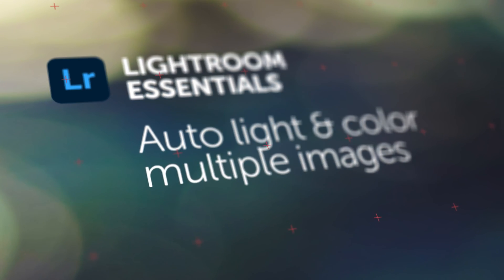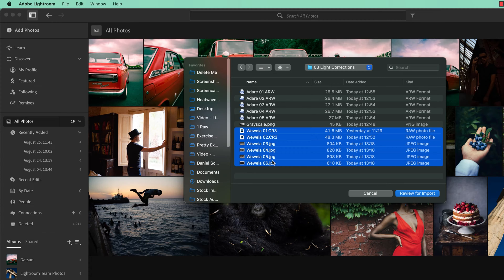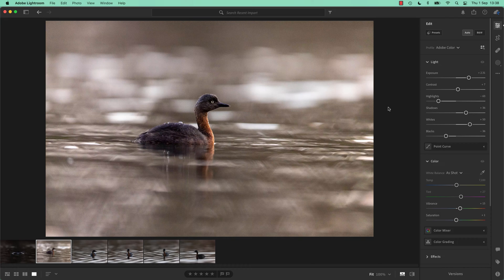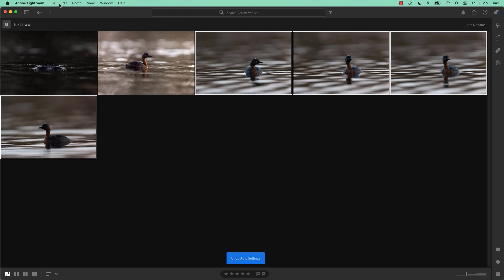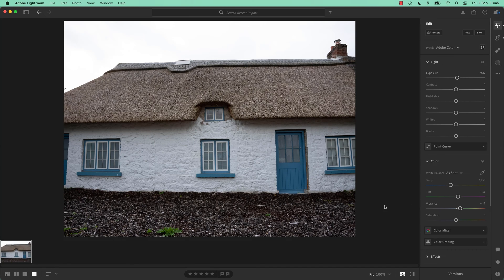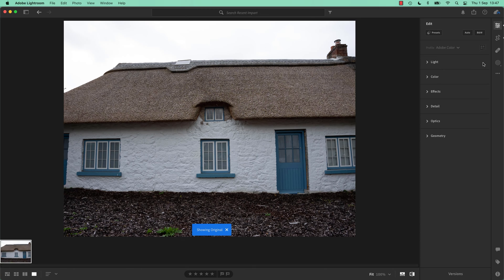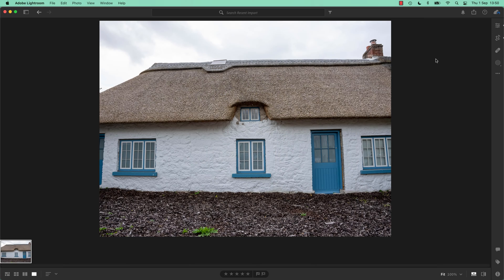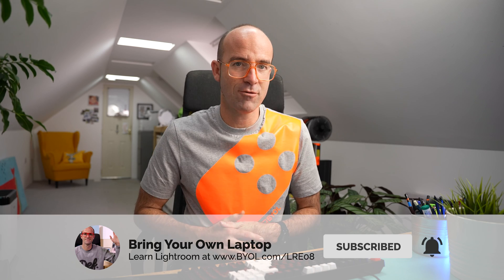How to Auto Light & Color to Multiple Images in Adobe Lightroom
You will learn 'best practice' for:
- White balance
- Temperature and color correction
- Masking
- We will cover all types of photography:
- Portrait
- Wedding
- Landscape
- Wildlife
- Automotive
- Event
- Architectural
- Drone
- Travel
- Product
- Food